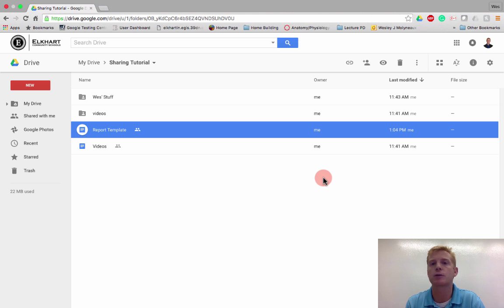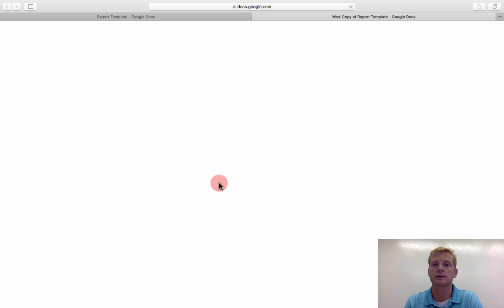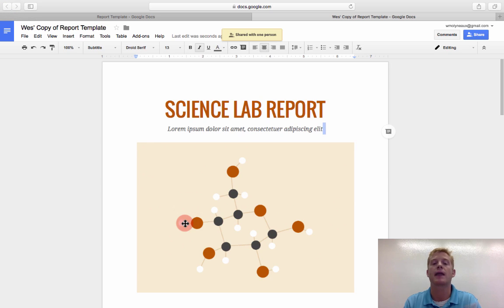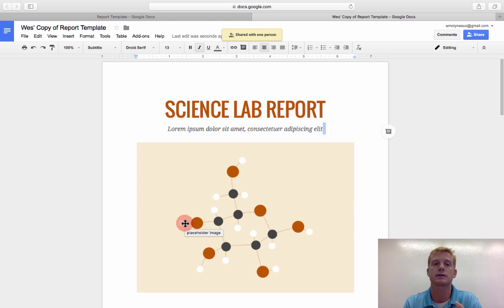Creating View Only Templates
This video explains how to create and share a template with students or staff that you want them to fill out and return to you.